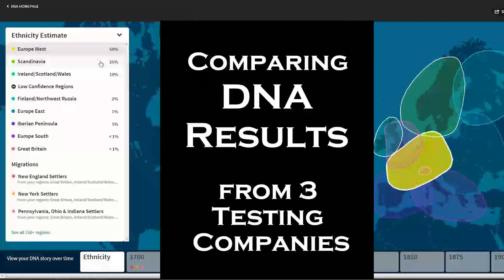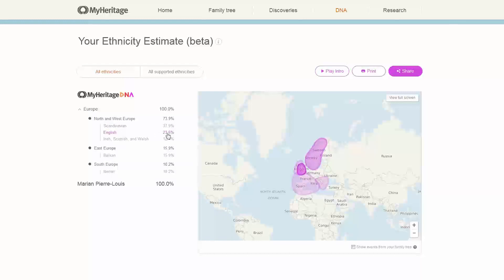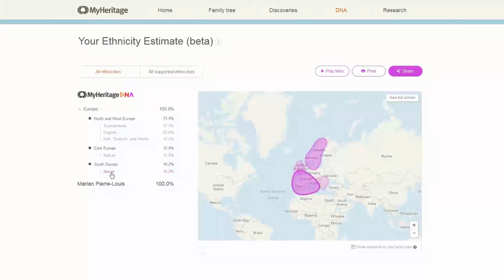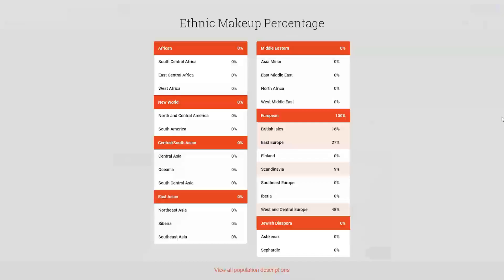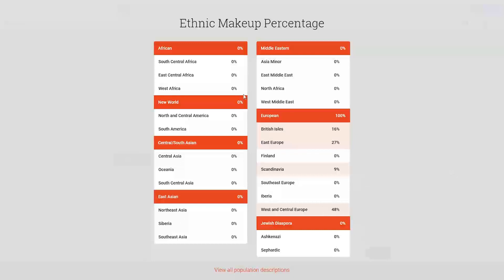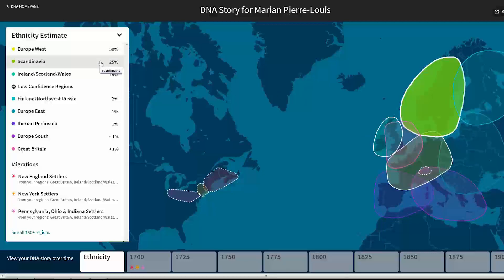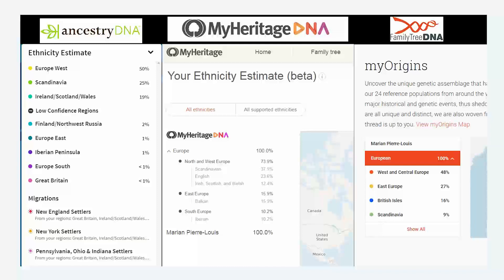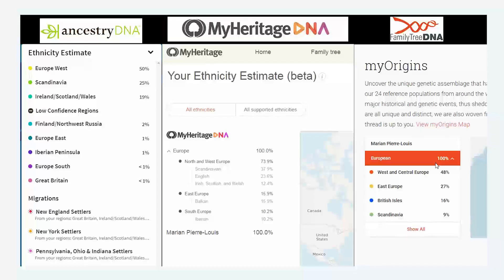Comparing DNA Results from 3 Testing Companies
I've tested my ancestral DNA at 3 different testing companies - AncestryDNA, MyHeritage DNA and Family Tree DNA. Should the results all be similar or different? Join me as I explore the results of the 3 companies side by side.

I also point you to the ISOGG Wiki which is a great source for further infomation on ancestral DNA and genetic genealogy.